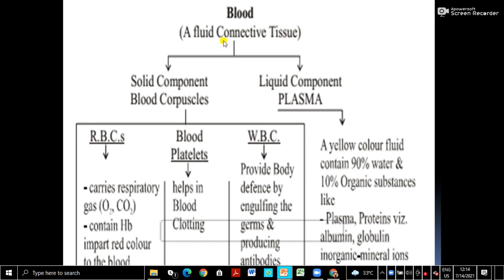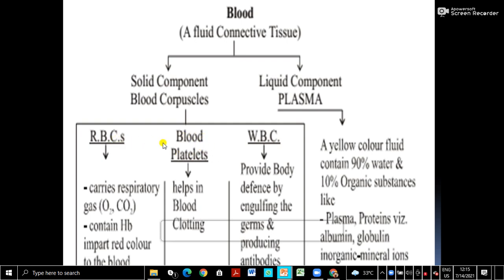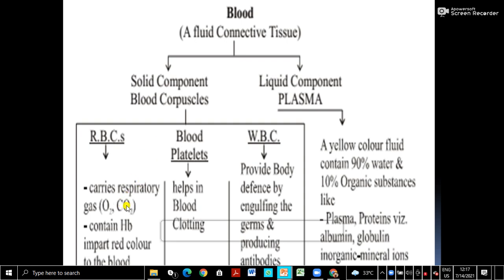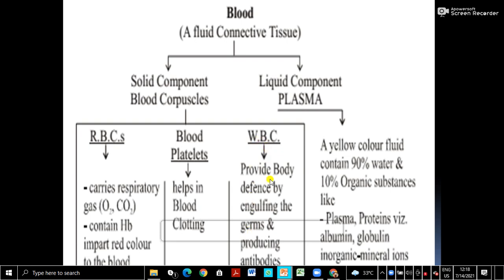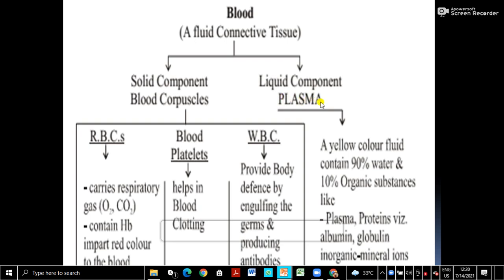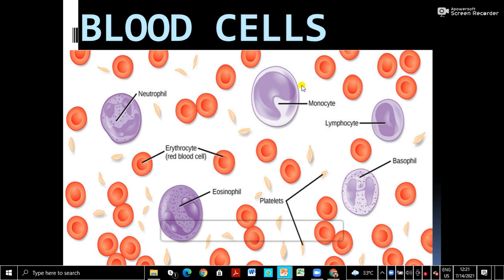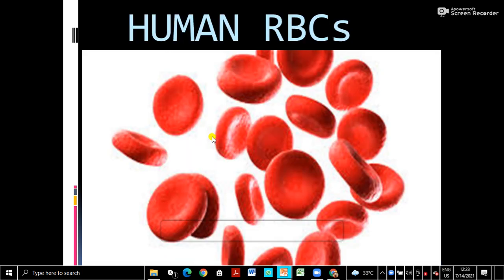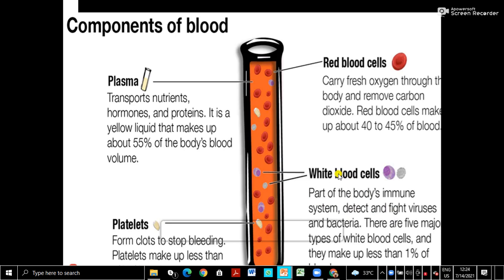CLASS X COMPONENTS OF BLOOD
A SIMPLE EXPLANATION OF THE STRUCTURE OF THE BLOOD